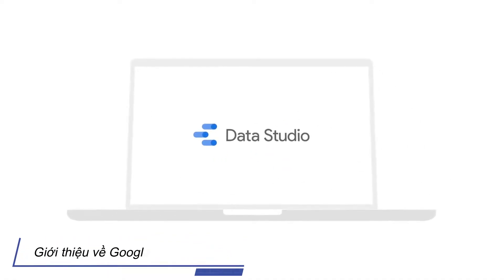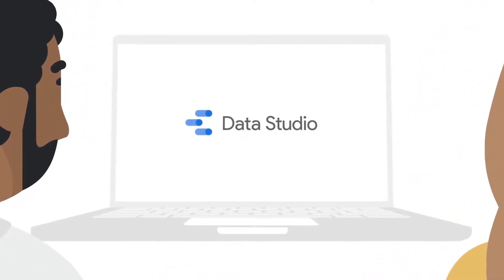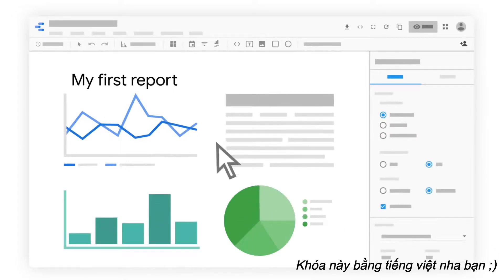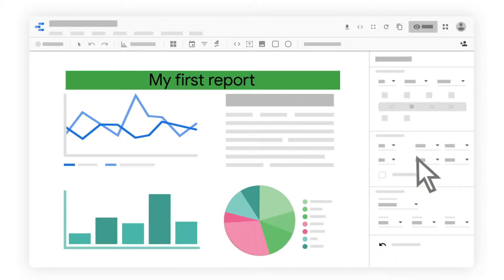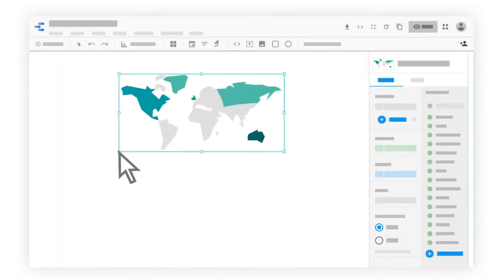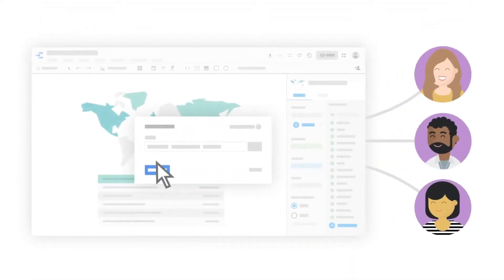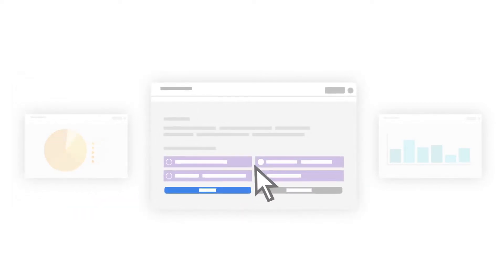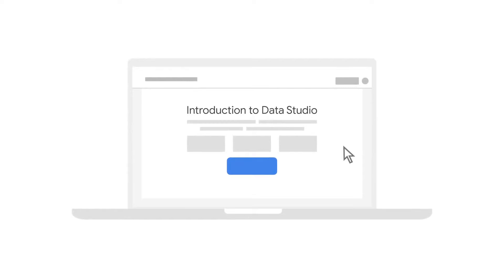Khóa học Google Data Studio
Khóa học Google Data Studio từ A - Z là khóa học vô cùng chi tiết và chất lượng. Cập nhật tất cả các tính năng mới nhất của Google Data Studio đến thời điểm hiện tại. Khóa học chia sẻ tất cả các kiến thức liên quan đến Google Data Studio và những kiến thức cơ bản của Data Analytics để giúp bạn có nền tảng vững chắc khi xây dựng các báo cáo. Đặc biệt, khóa học chia sẻ chi tiết, hướng dẫn cụ thể từng bước (từ A - Z) để giúp bạn sử dụng thành thạo Google Data Studio từ con số 0.
Cách tiếp cận của khóa học là đi từ tổng quan đến chi tiết, giúp bạn có cái hiểu toàn trình. Tìm hiểu kỹ về phần lý thuyết, trước khi bắt tay thực hành và tổng kết các kinh nghiệm khi kết thúc một bài học. Các kiến thức được chia sẻ một cách đơn giản hóa, có ví dụ gần gũi và phổ biến để học viên không có kiến thức nhiều về Data Analytics cũng có thể học một cách dễ dàng.